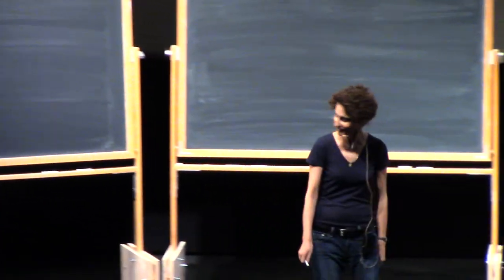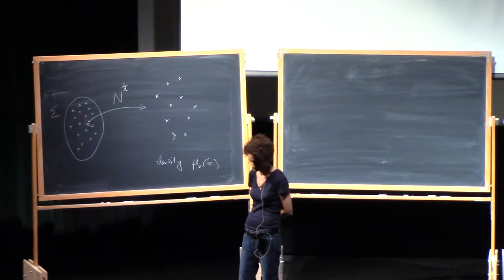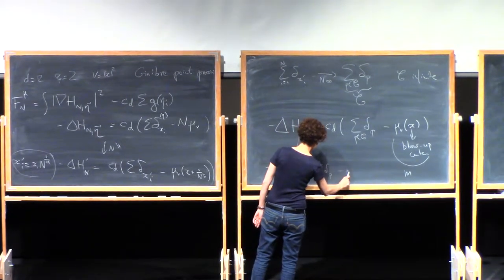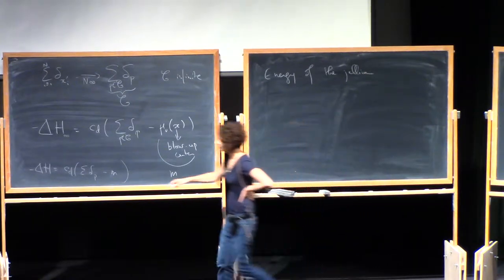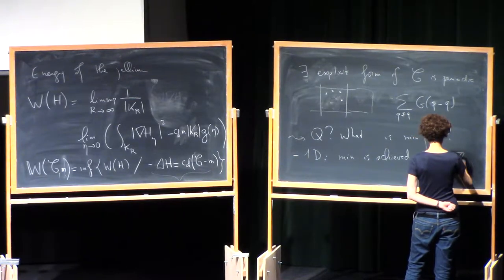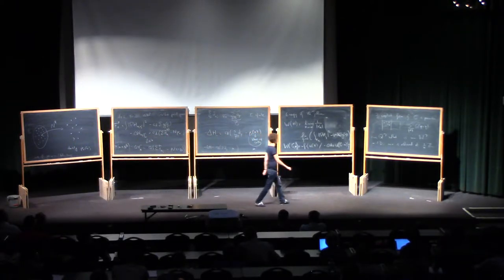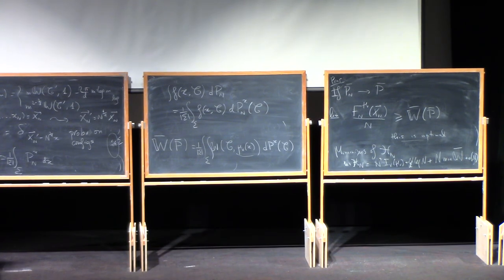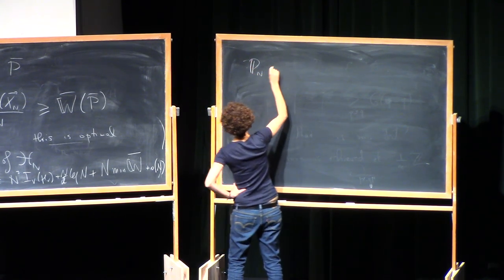Sylvia Serfaty (4.1) Microscopic description of Log and Coulomb gases, part 4.1